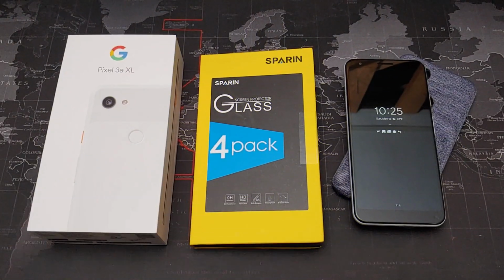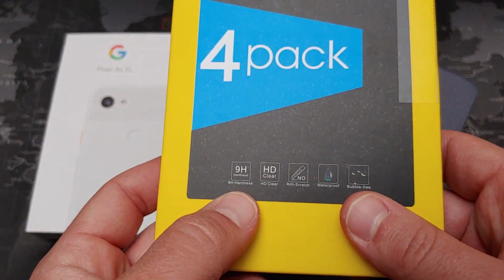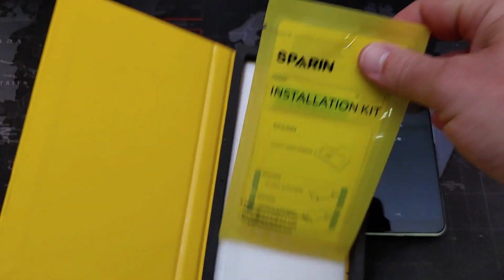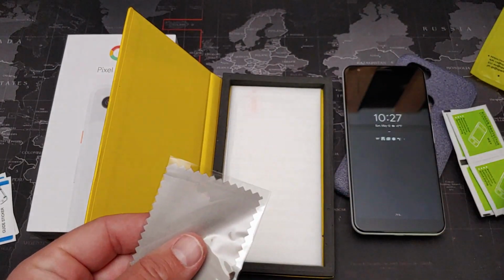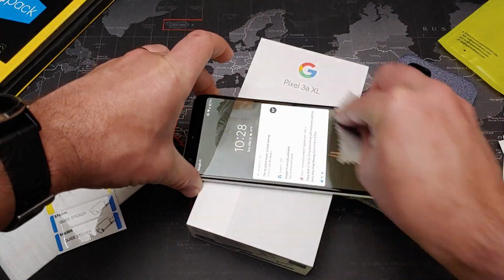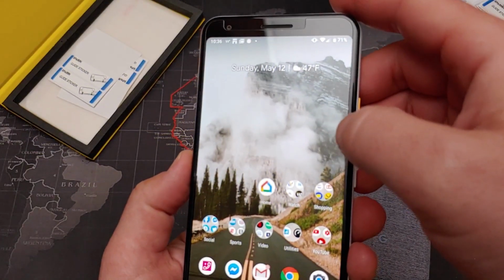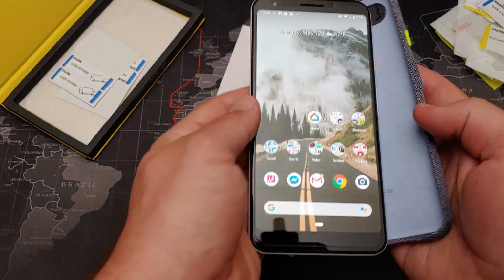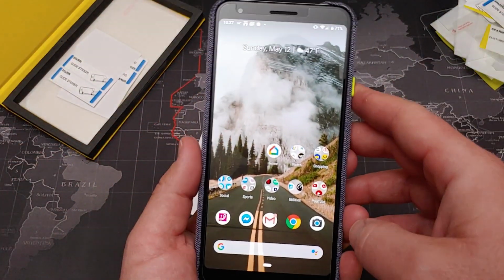Pixel 3a XL - The perfect tempered glass for only $8!